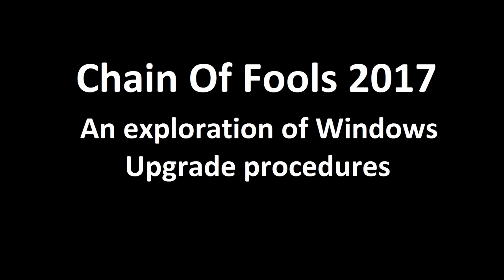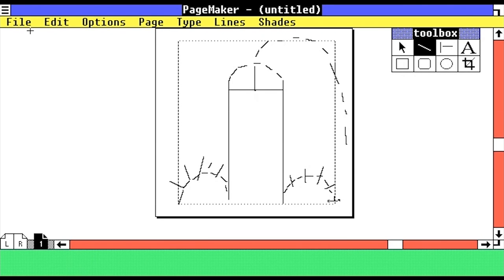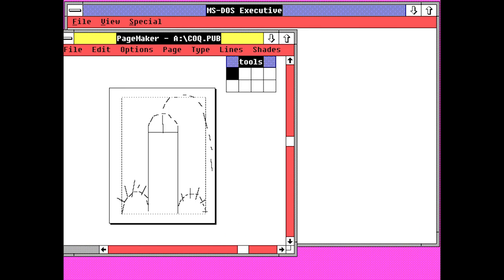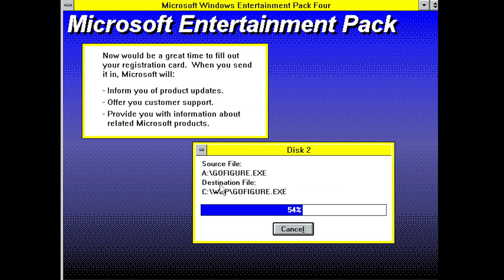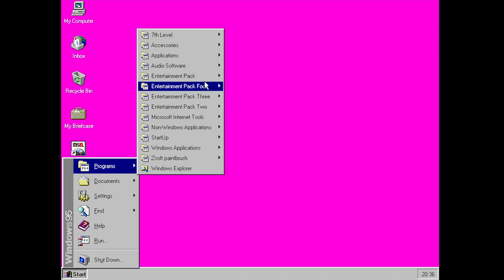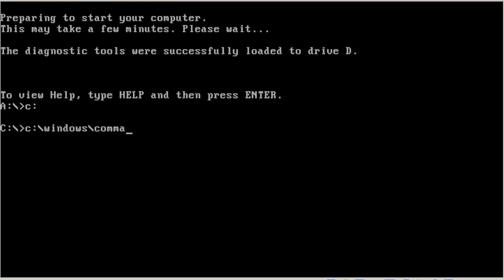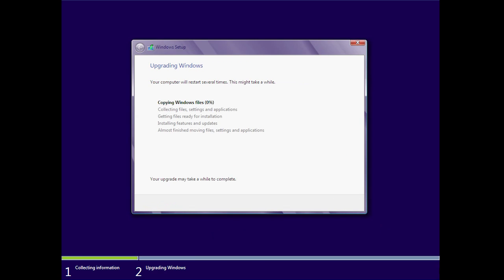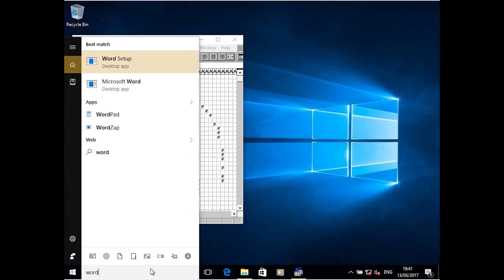Chain of Fools 2017 - Every windows version upgraded through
Now with Windows 8/8.1/10 and many other additional tests